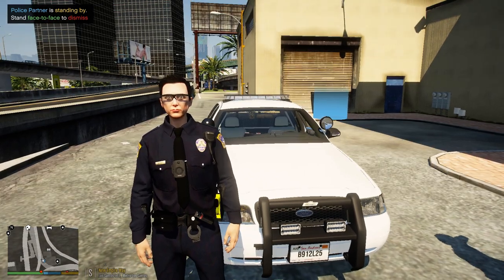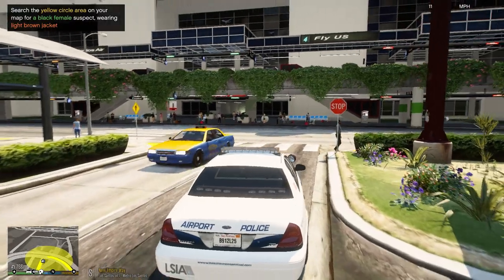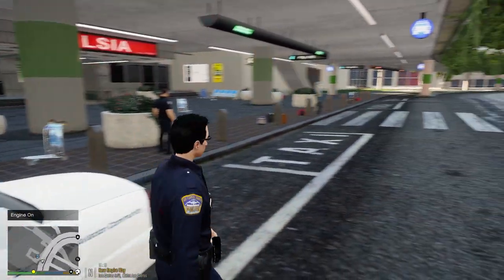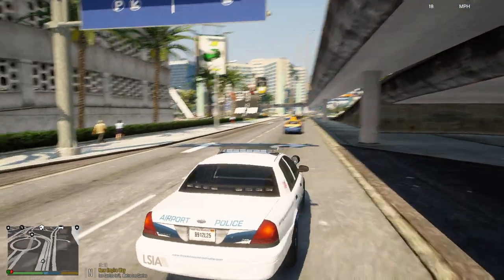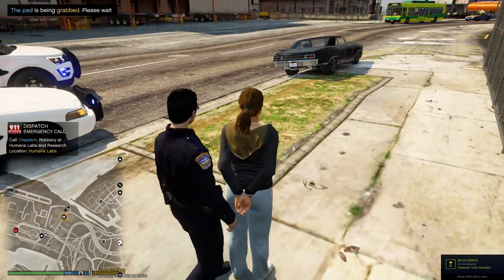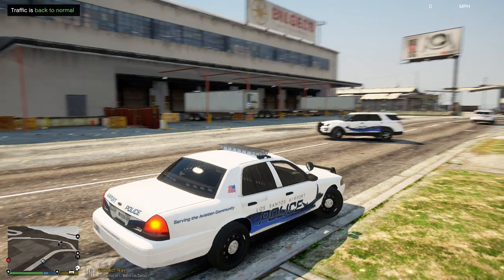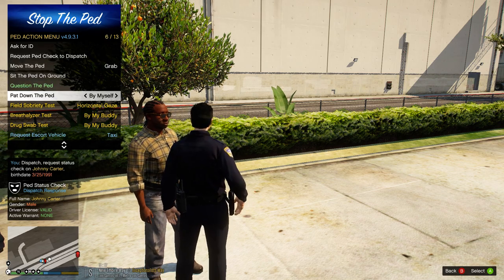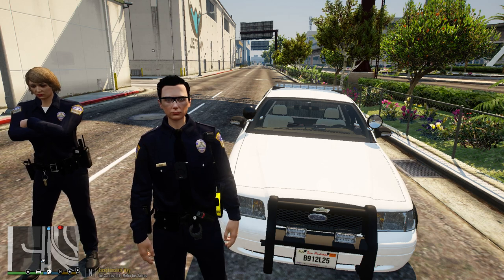Grand Theft Auto V LSPDFR 4.8 Airport police patrol day55